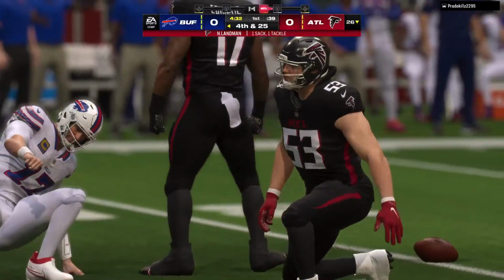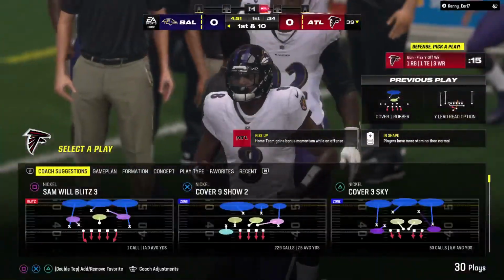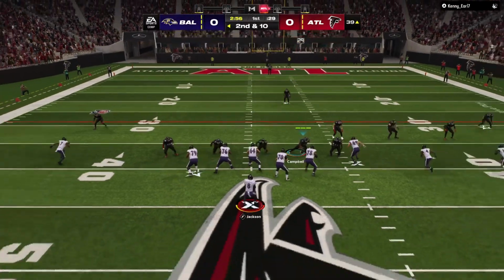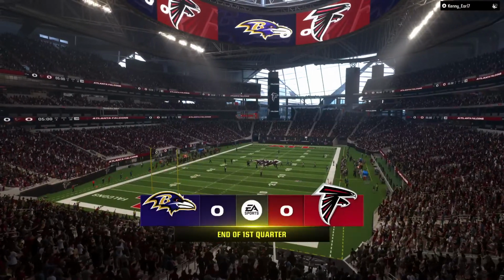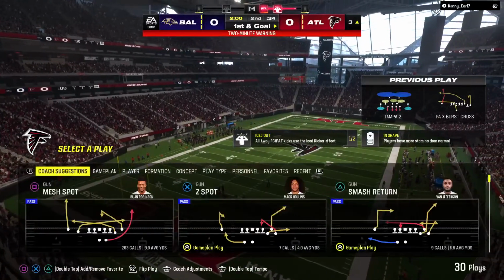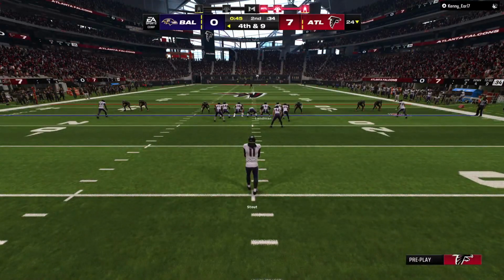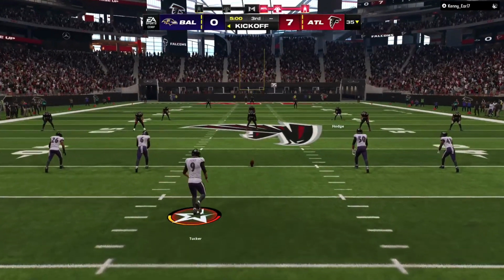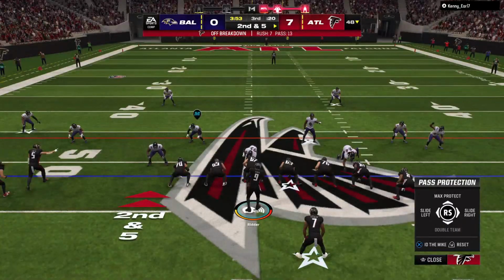Madden 24 ONLINE |Live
LIVE while Playing Madden Online head to Head.